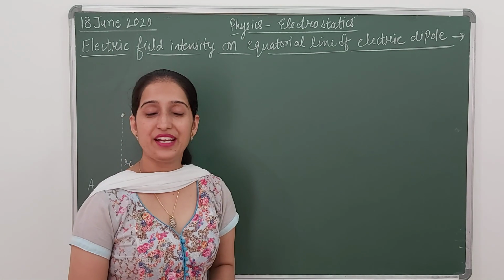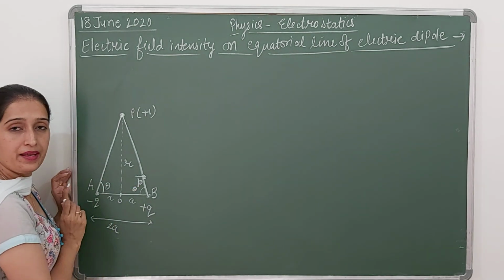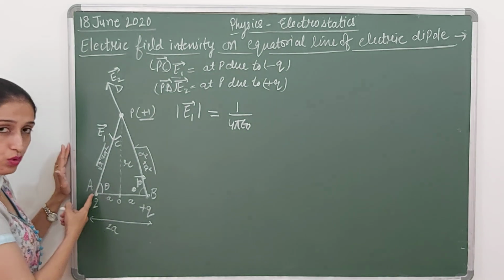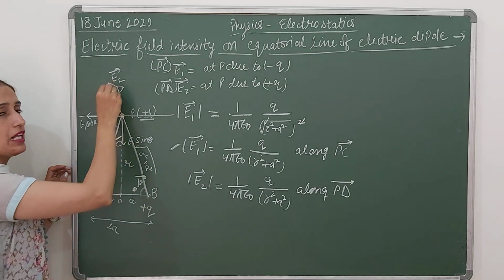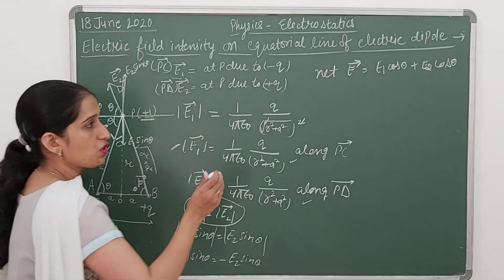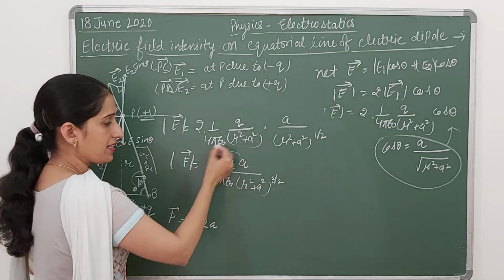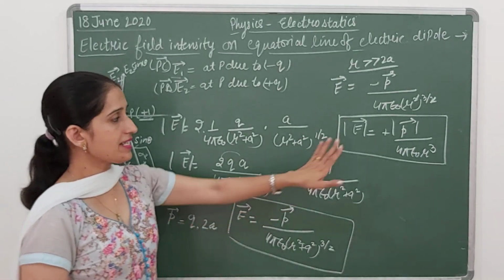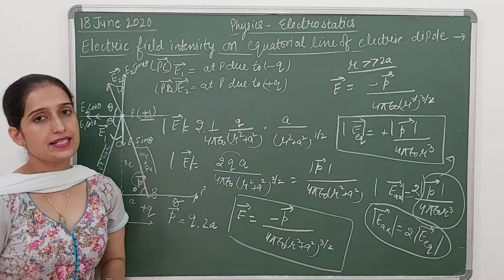Electrostatics (lecture- 11) Electric field intensity on equatorial line of an electric dipole